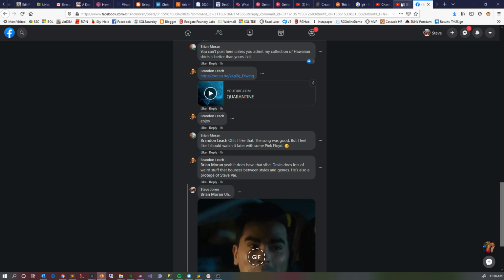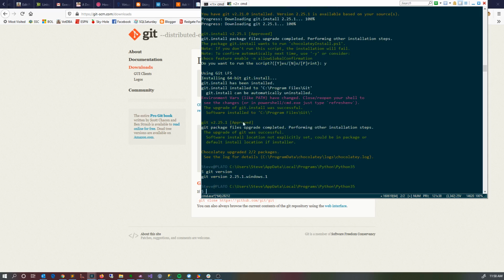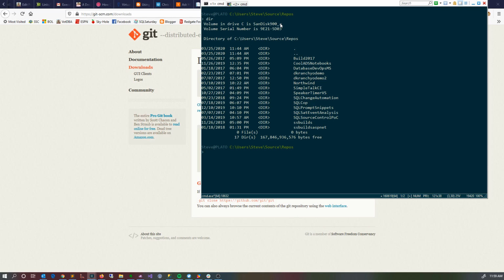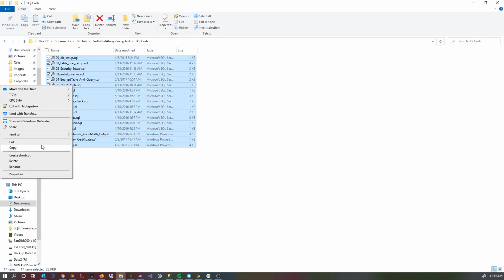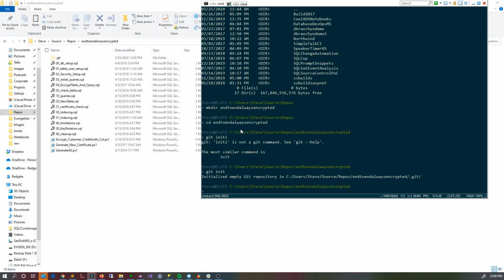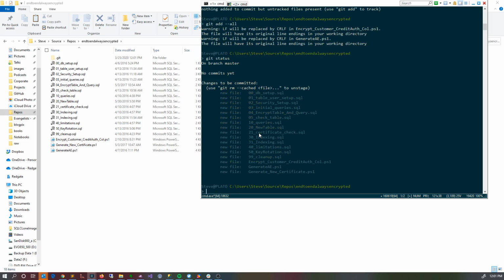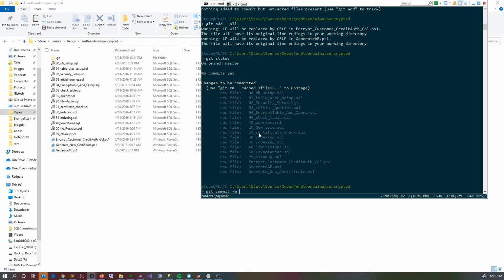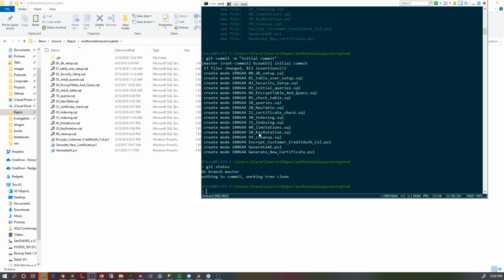Getting Started with Git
A quick introduction to git and getting started